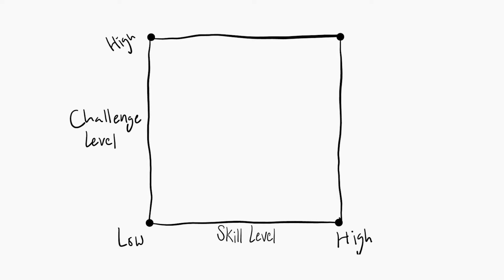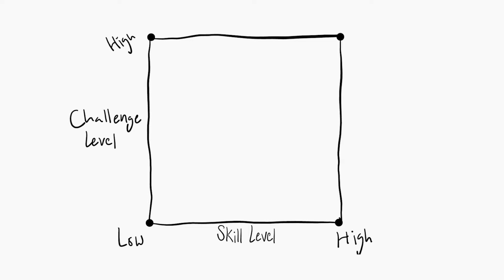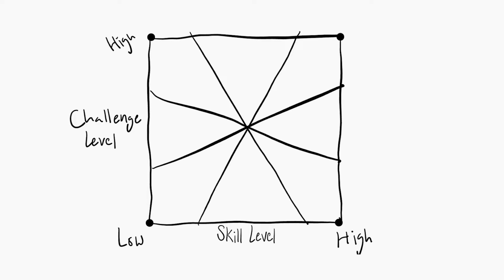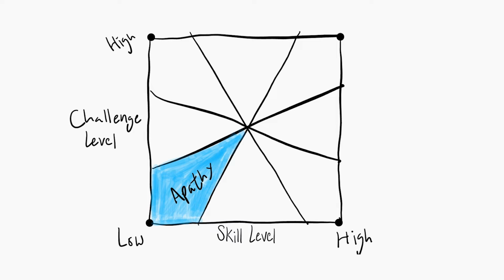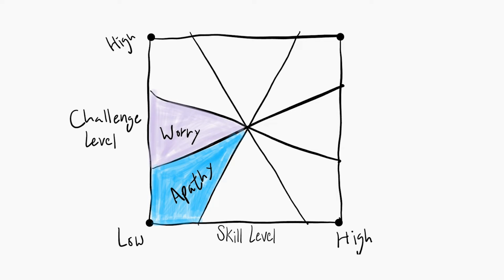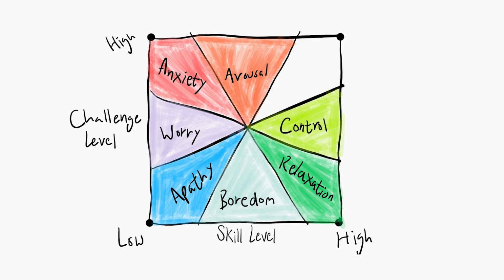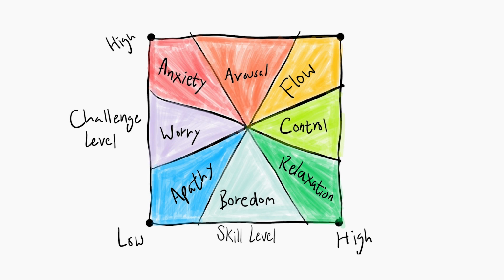Flow Model (Skill vs. Challenge)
@vizzyven on everything
Follow for more diagrams.

Csikszentmihalyi M (1997). Finding Flow: The Psychology of Engagement with Everyday Life

If you read this, comment "Watching your videos activates my flow state."